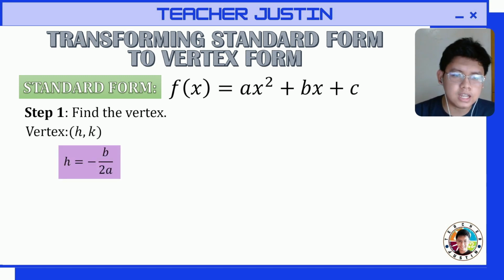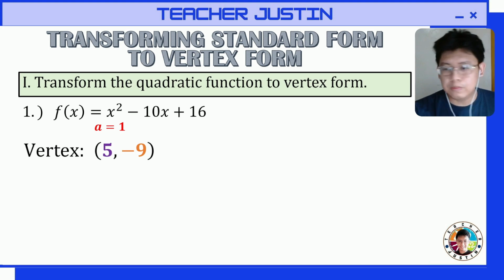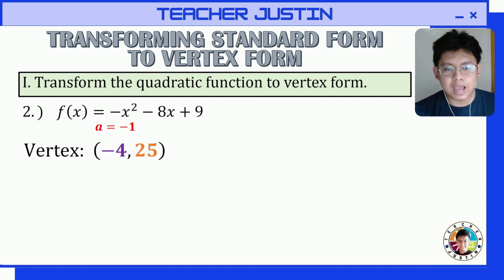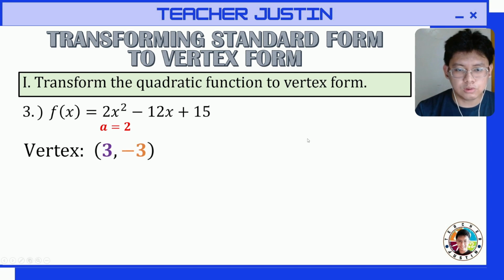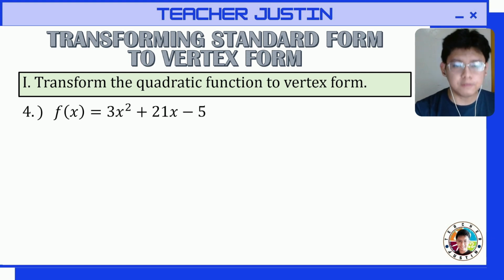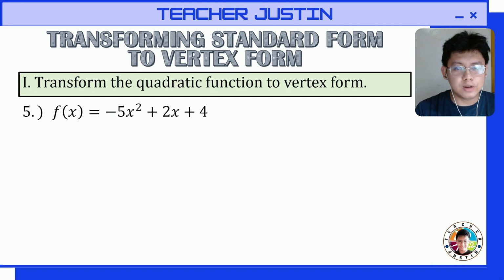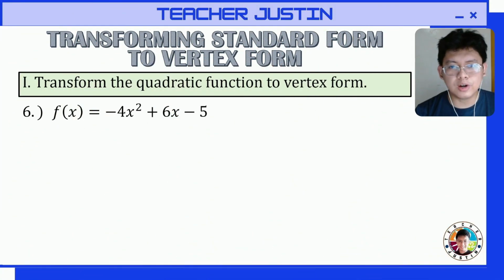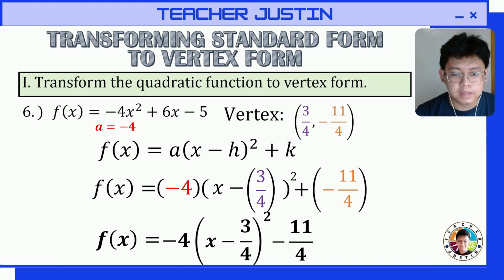Transforming Standard Form to Vertex Form [Example 1-6]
In this video, I will teach you how to transform the standard form of a quadratic function into vertex form.